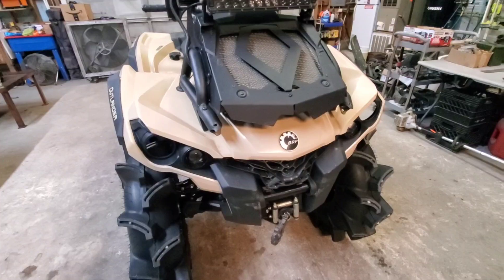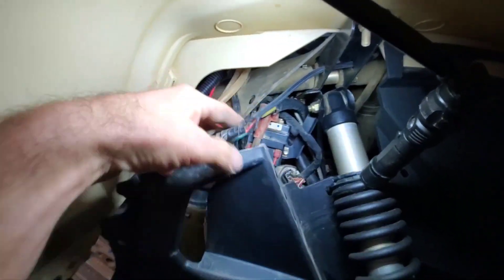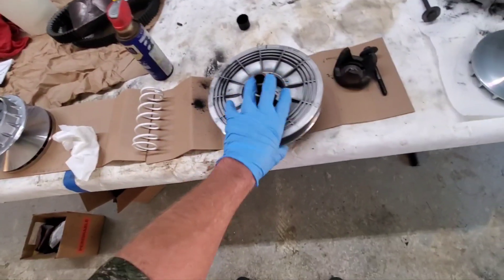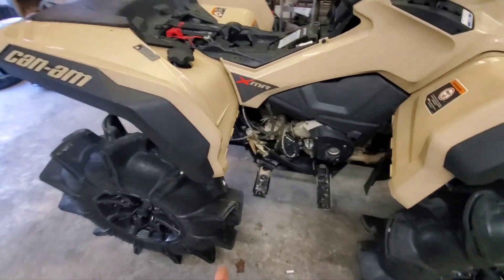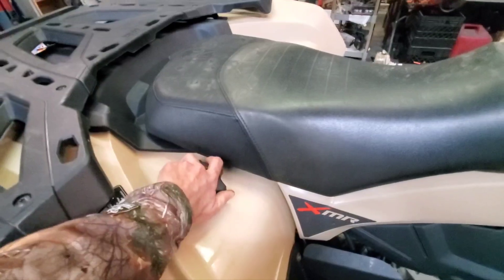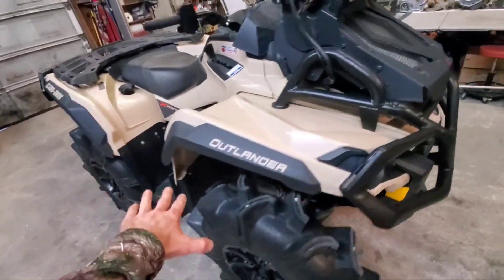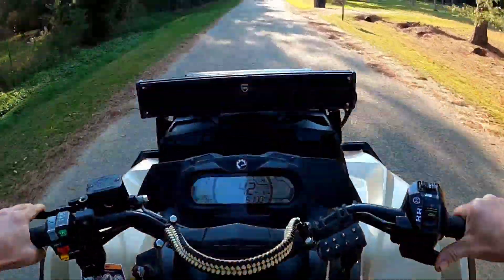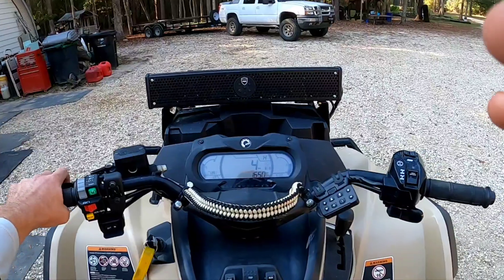Ft-Mikes 2022 Can-am Outlander 850 XMR is in the shop for some UPGRADES!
Ft Mike's outlander landed in the shop for some upgrades. clutching, paint, electrical, fluids, and whatever else I find.

hope yall enjoy the video!!